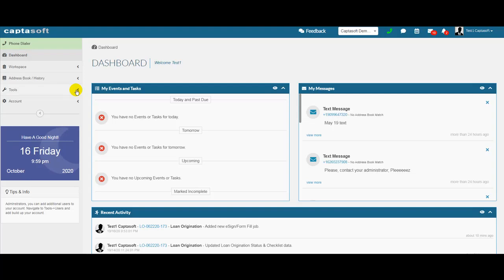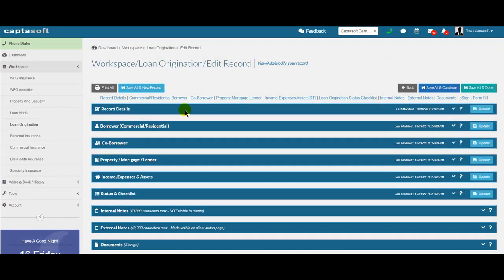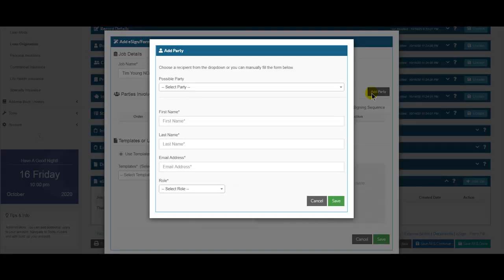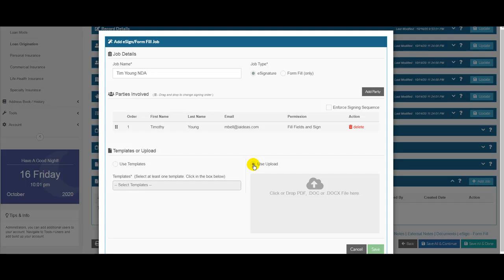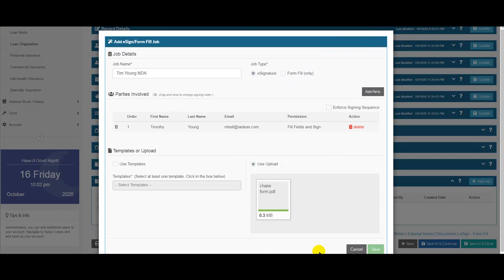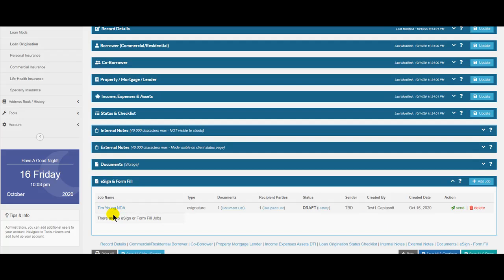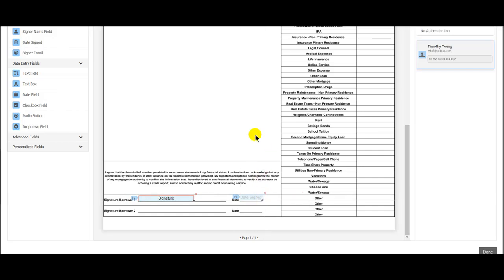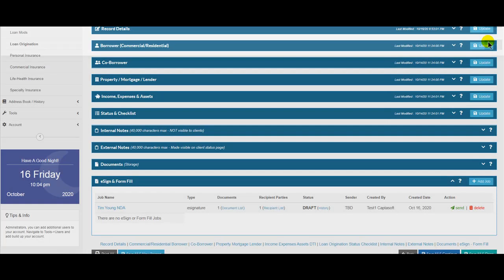Captasoft eSignature Step 1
Captasoft has a built in eSignature module for our CRM users.   Easily make documents signable and send them without ever having to leave the CRM.